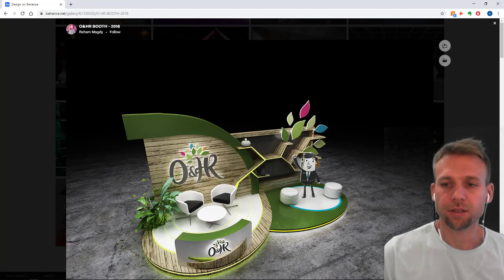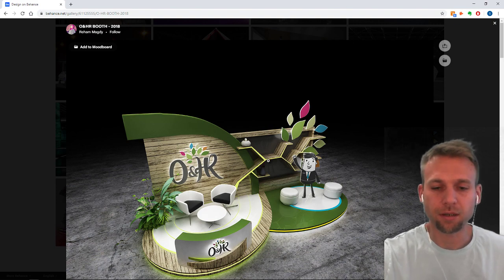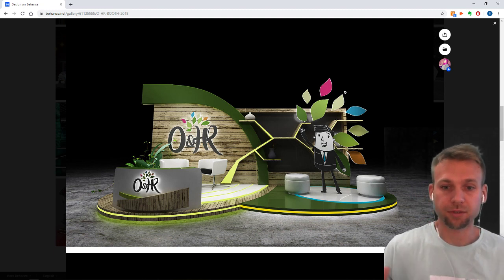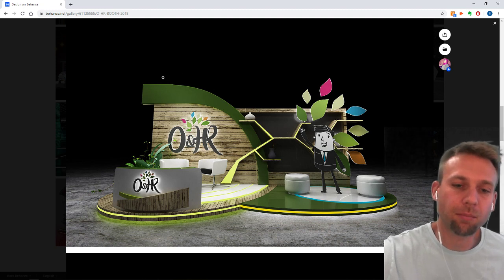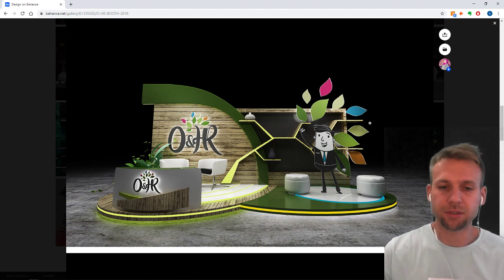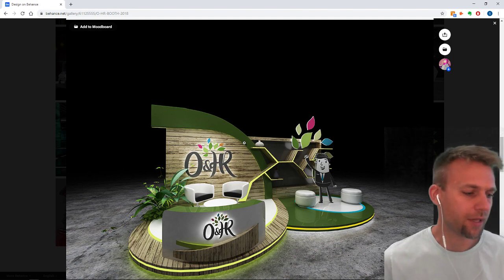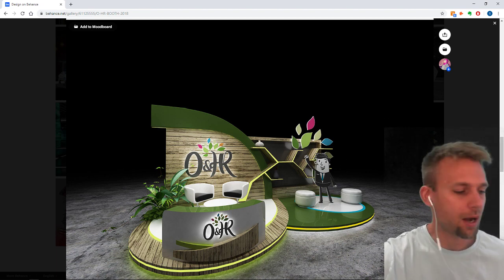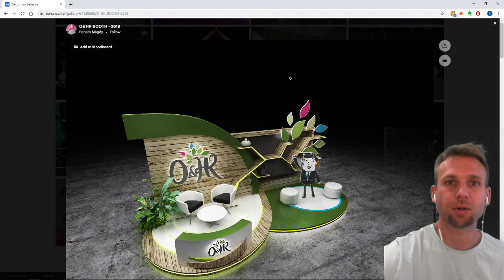Design Talks: Breaking the profile.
Design Talks discussion of design by Reham Magdy, with a focus on actionable tips you can use in your own works.